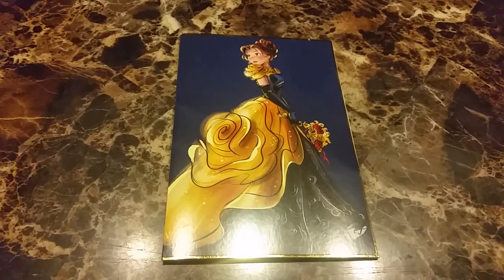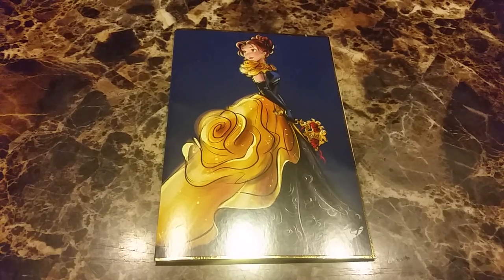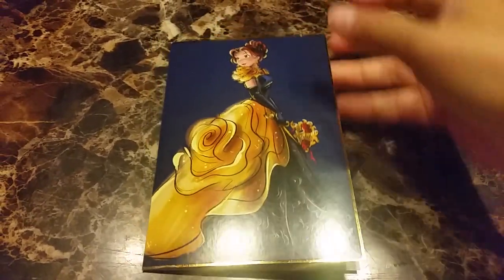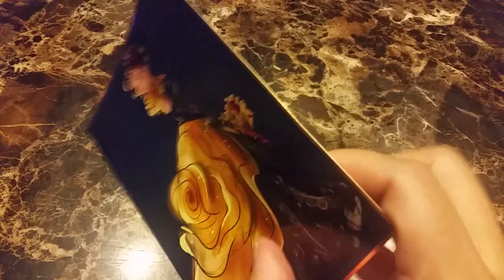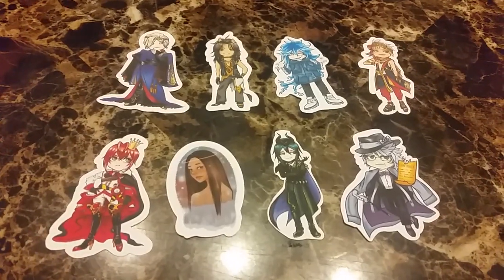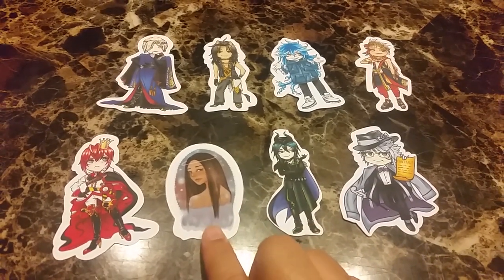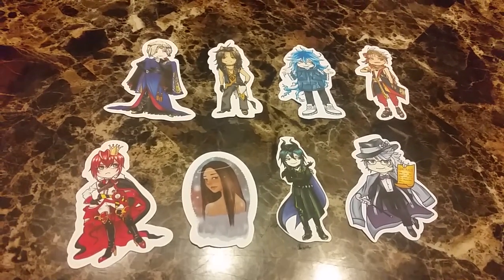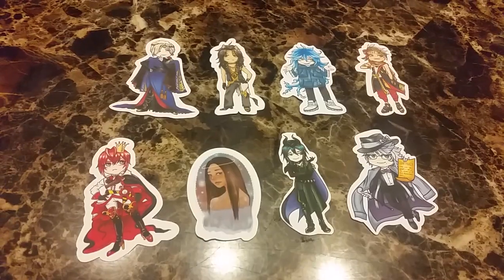Artist Spotlight: MissOliviaLouise